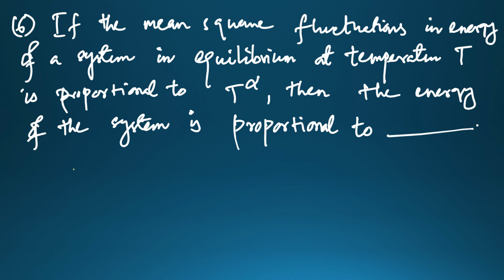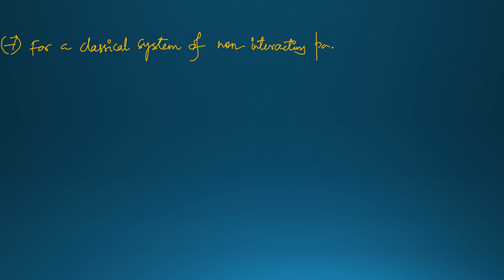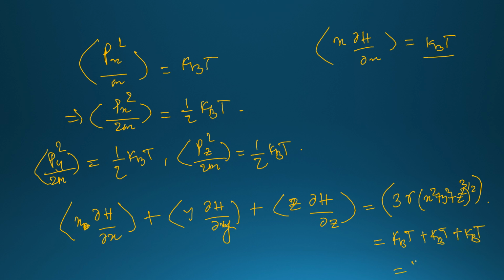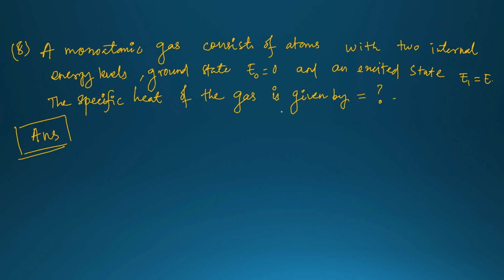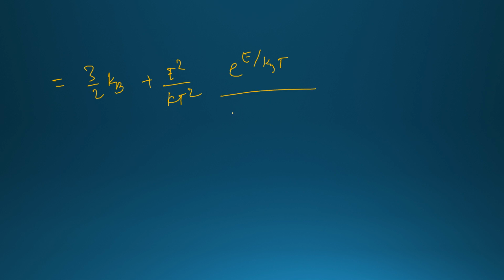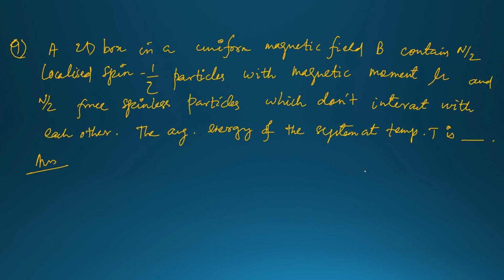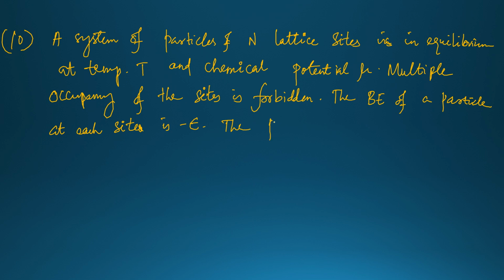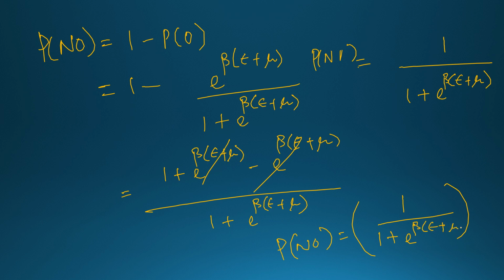Statistical Mechanics Numerical Session 4